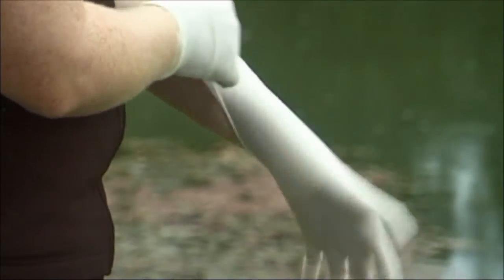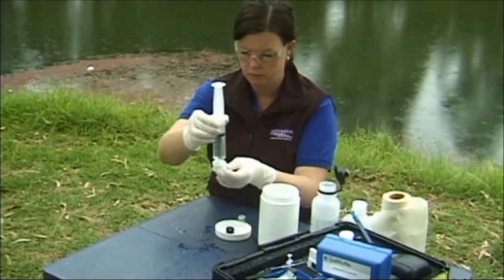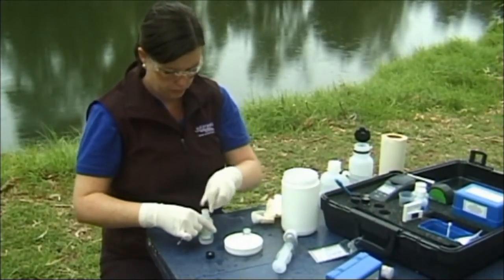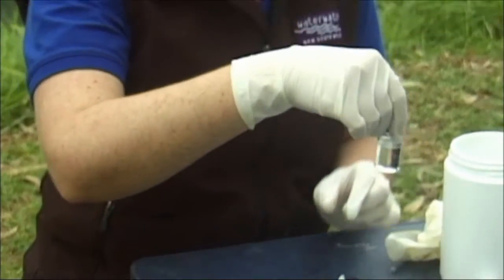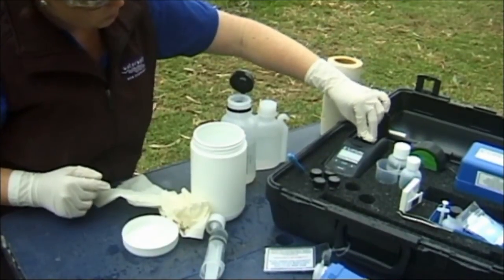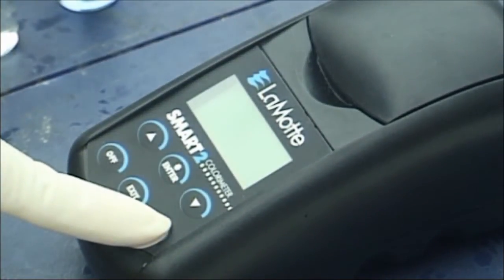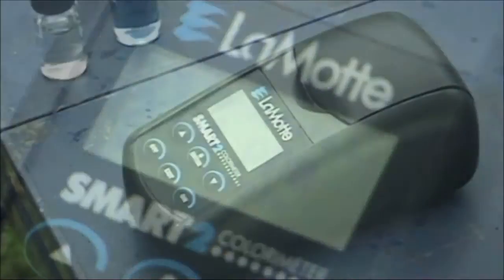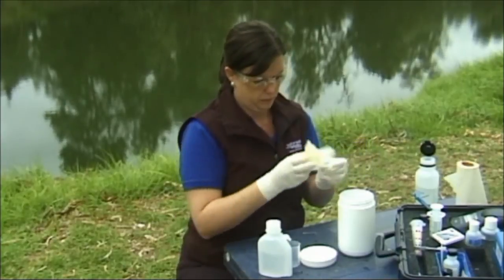7. Measuring Available Phosphate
Procedures to measure Available Phoshpate (nutrients) with a DC1200 or SMART2 colorimeter.

This test is only completed by Senior Waterwatch groups - high schools and adults - as it involves the use of chemicals.

Please ensure you take proper WH&S precautions when undertaking this test, i.e. gloves, safety glasses, liquid waste container, deionised water and paper towel. Liquid waste can be disposed into the sewer system or septic system.